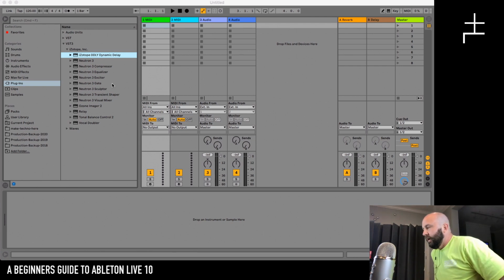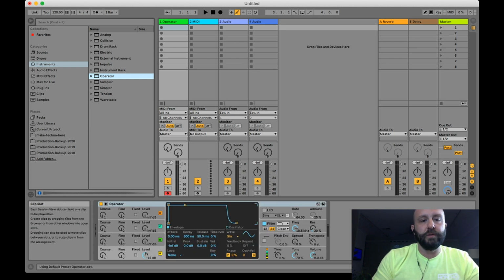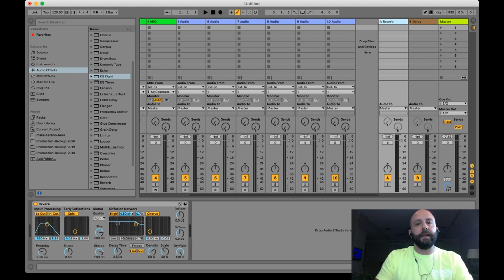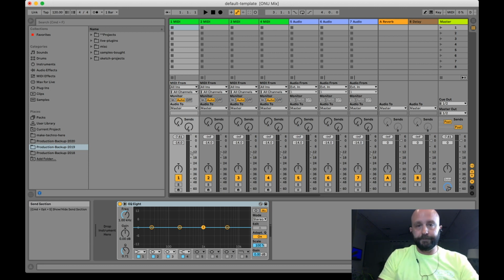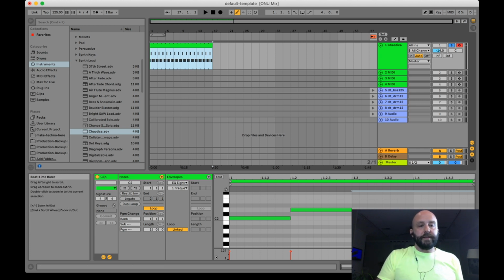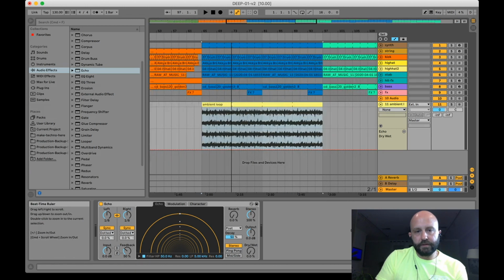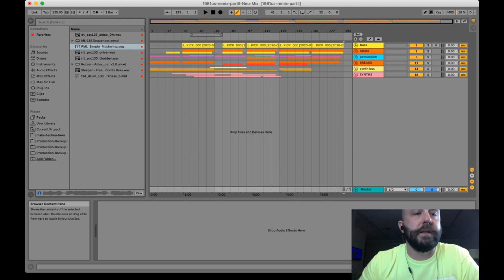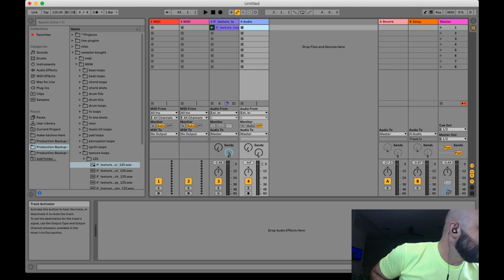LIVE STREAM : 04.08.20 A beginners guide to Ableton Live 10 w/ MarceauxMarceaux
A beginner level introductory workshop on getting started with Ableton Live 10 with Future-Everything artist MarceauxMarceaux.